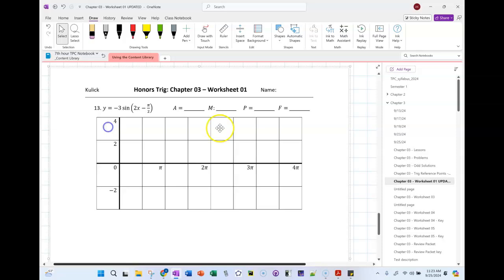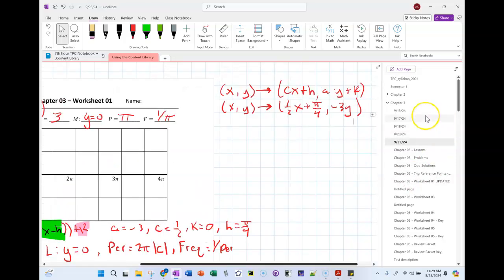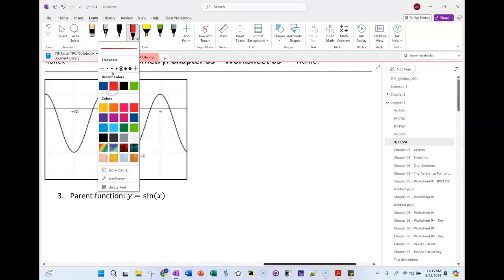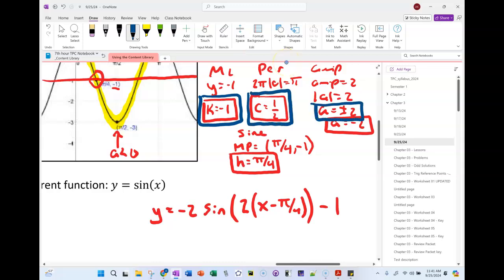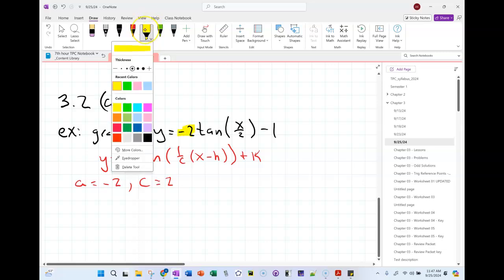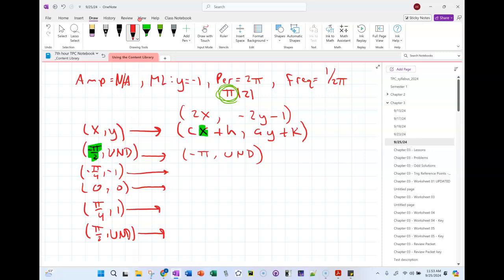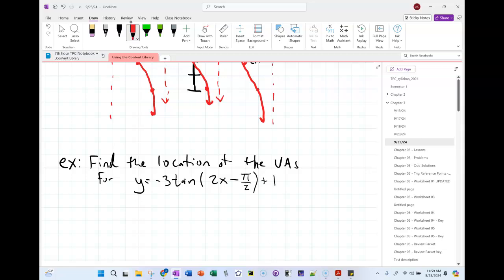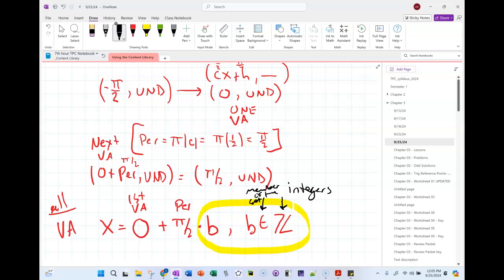9/25/24 TPC - 7th hour